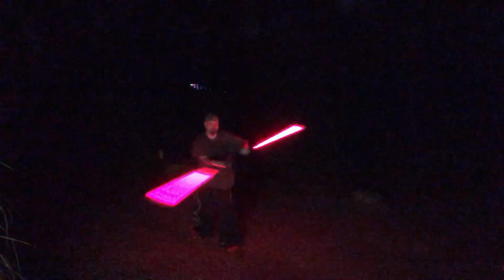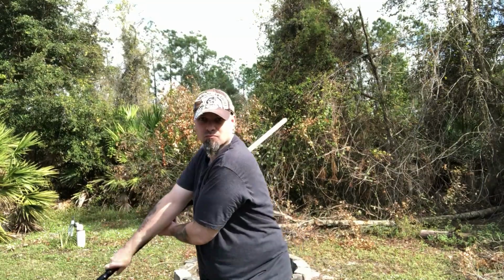Lightsaber Theory Part XXV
...Lightsaber Theory...Discussing Lightsaber designs...usage...price point...and just having fun.  Instructional video on spinning of a Double Bladed Lightsaber.